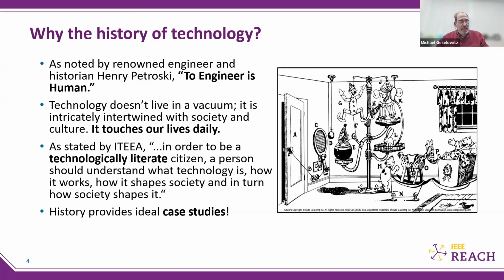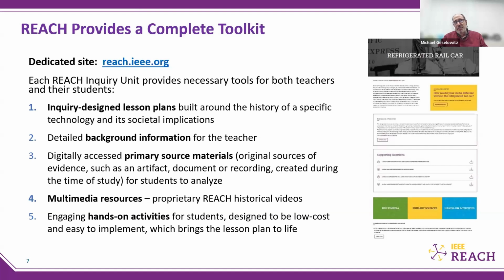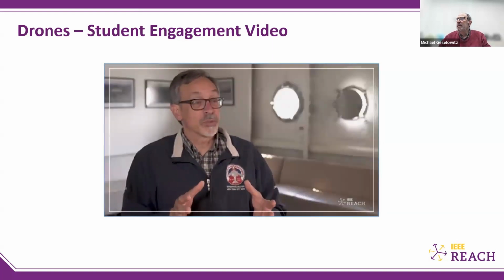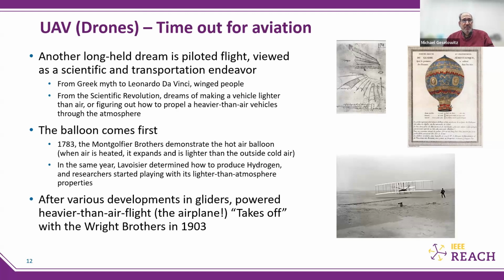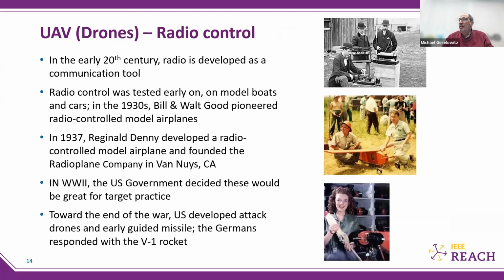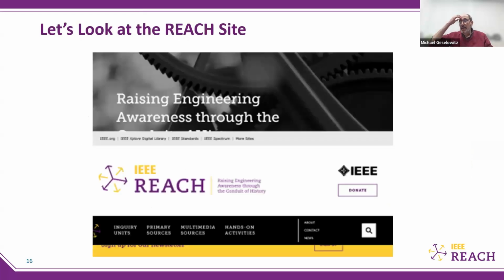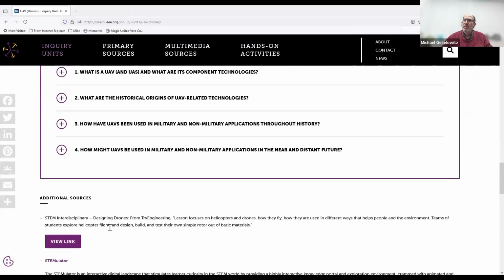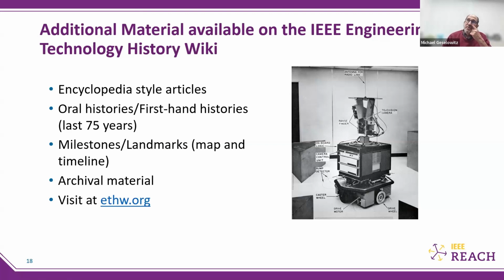Educator Webinar: Inspiring STEM Learning Through the History of Drones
Discover how the history of drones compels students to think critically about technology by engaging them in historical narratives. This webinar explores, from a teacher's perspective, the evolution of unmanned aerial vehicles (drones) from their early origins to modern applications, highlighting their societal impact and technological advancements. Perfect for middle and high school classrooms, IEEE REACH provides free, educator-friendly resources to integrate drones into STEM lessons, promoting critical thinking, problem-solving, and technological literacy.